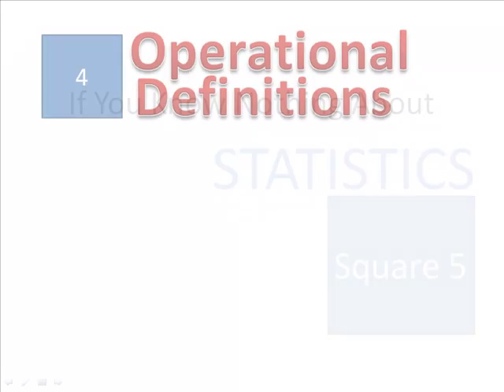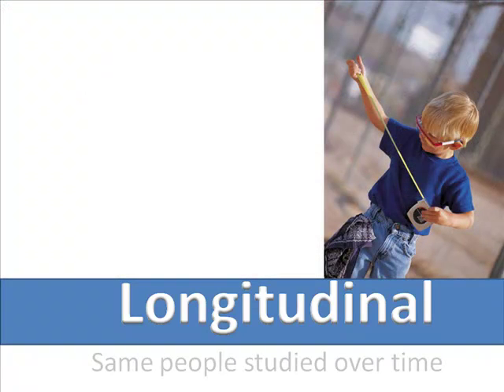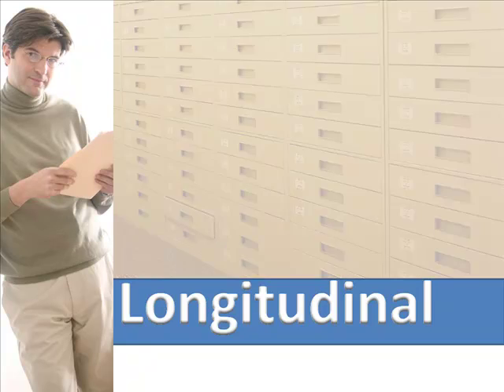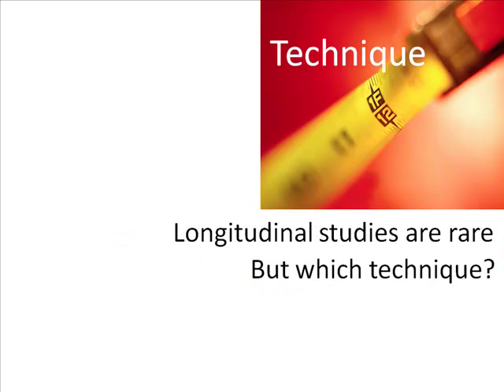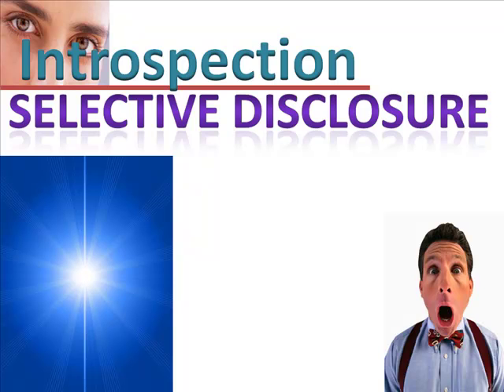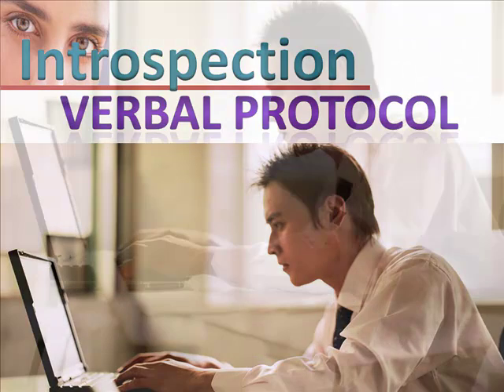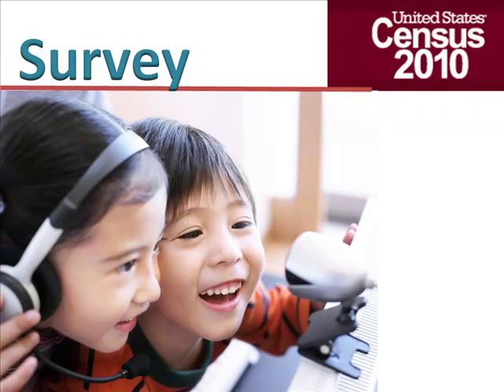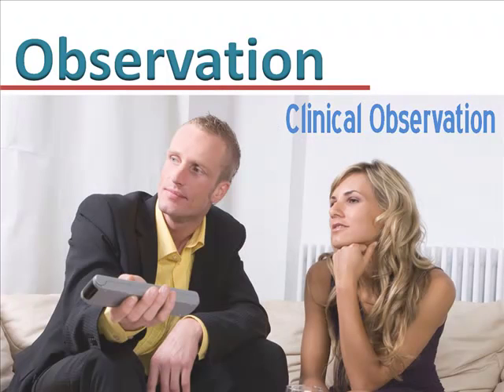Ken Tangen: Square Five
The fifth episode of Dr. Ken Tangen's "If You Know Nothing About Statistics". This is how to decide which research design to use.